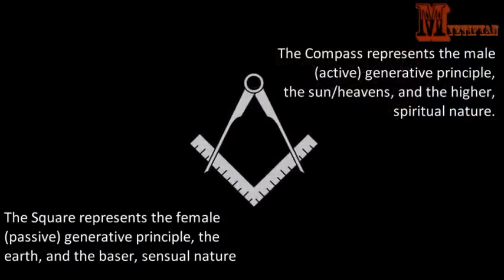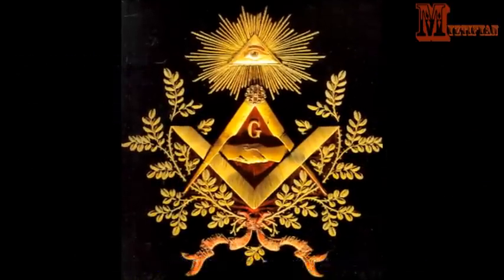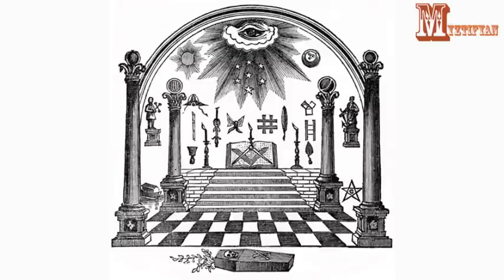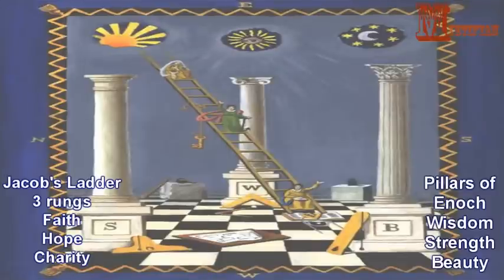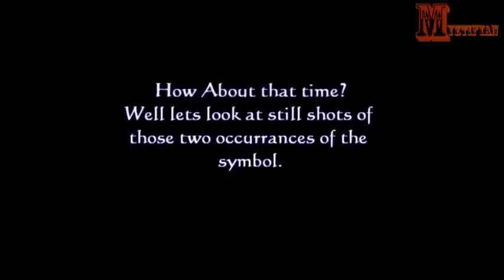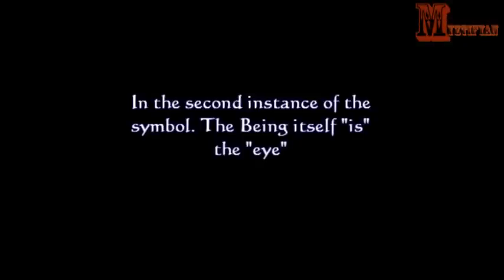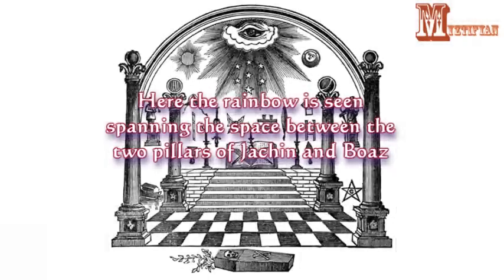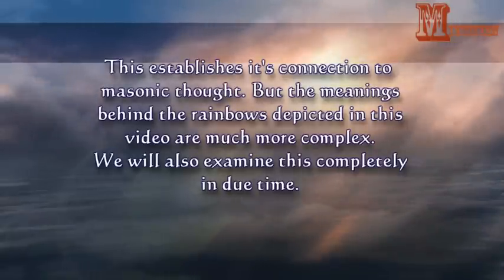In The Beginning Part 3 (masonic symbolism)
Video series that will explore the premise of subliminal agenda based manipulation and programming at the beginning of our modern music video age. We know that these messages are present in our modern times, but when did they begin? What effects did it have on our society and have the messages themselves evolved or remained the same? This video series attempts to explore these ideas beginning with the messages contained in the music video "Can You Feel It" by the Jacksons.